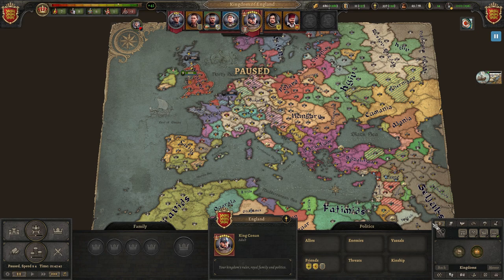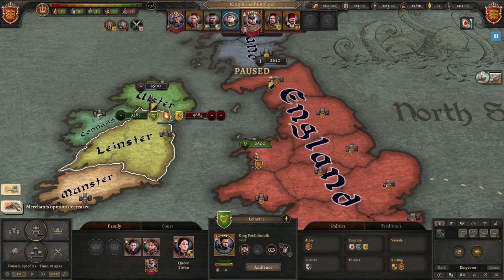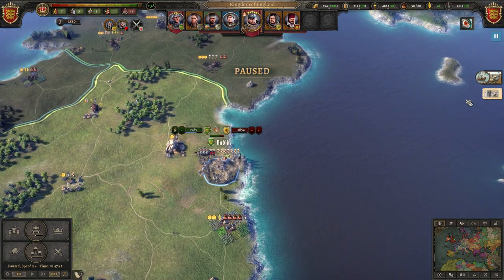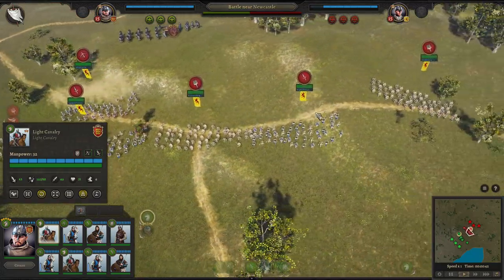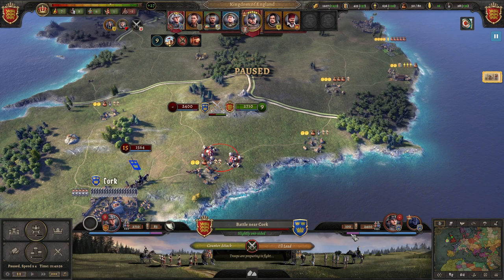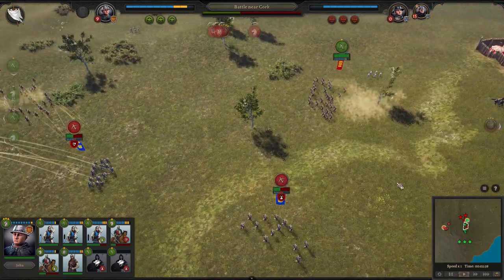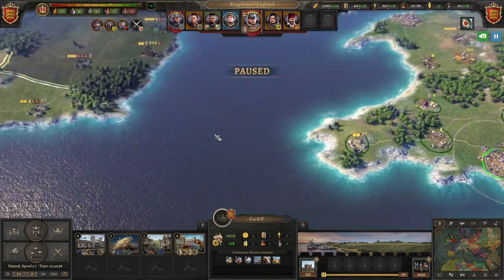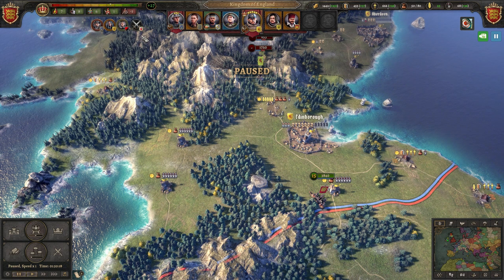Let's Play Knights of Honor II: Sovereign | England Gameplay Episode 5: The Battle of Kings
Join me in my Knights of Honor II: Sovereign Let's Play series as the Kingdom of England.  KoH2 is a real-time grand strategy game with a Medieval setting.  It combines a real-time campaign map with real-time tactical battles, so Total War without the turns.  I'll be explaining the game's mechanics and features as well as discussing my reasoning and strategy as I play, thus this walkthrough series could serve as a useful guide and tutorial for new players.

Ashley N.M. Hyatt, Jeff Johnson, John Robinson, Landon Marcantel, Juggels, Clement, Joseph Anaya, Cody Jannotte, Liam Conway-Pearson, & עידו ווייניש

Praetorian HiJynx | HD gameplay |  HOI4 playthrough | English tips | Middle Ages